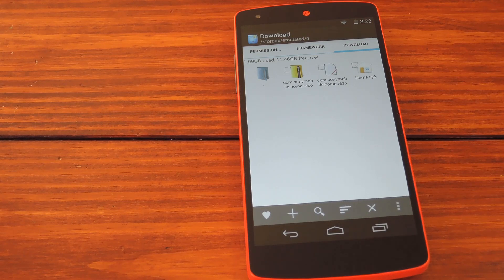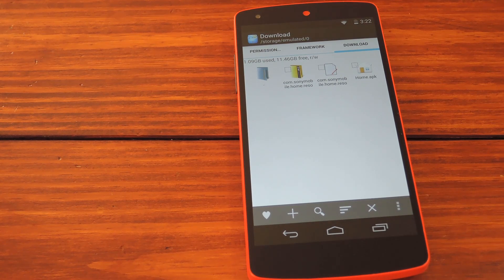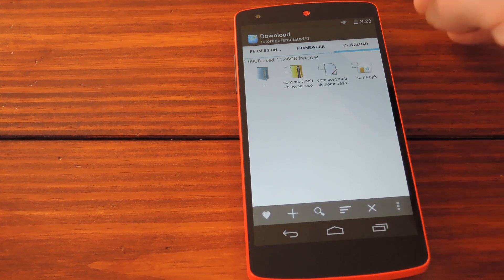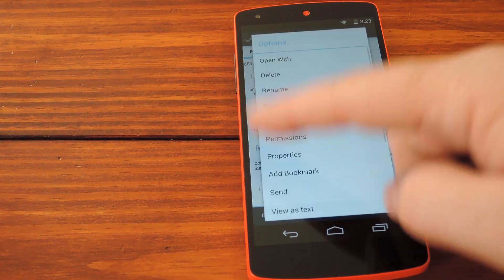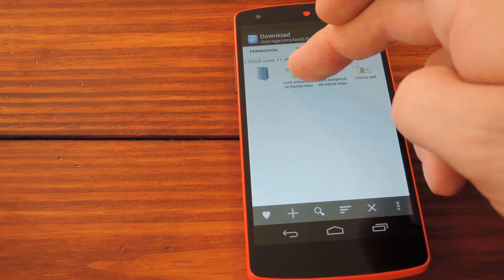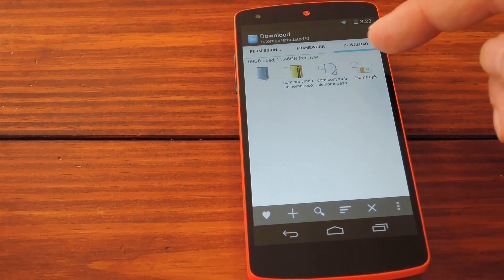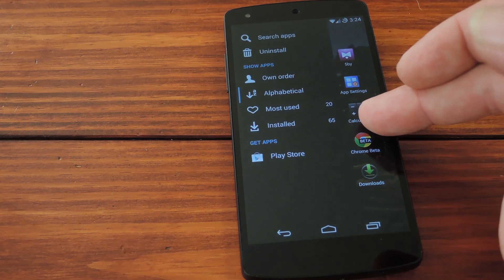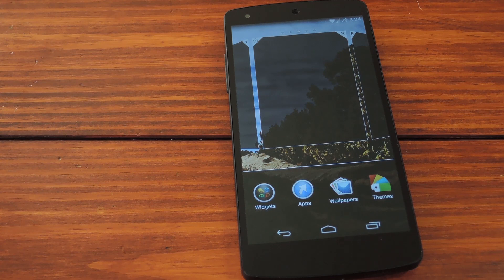Get the All New Sony Xperia Z2 Launcher on Your Nexus 5 [How-To]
How to Install the Sony Xperia Z2 Launcher [Nexus 5]

In this softModder tutorial, I'll be showing you how to install the Xperia Z2 launcher on a Nexus 5. This softMod requires root, and should also work pretty much the same on any Android device.

It's a pretty slick launcher by now, and it's not very hard to install. Just copy a couple of files to your system partition and change their permissions, then install the launcher apk.